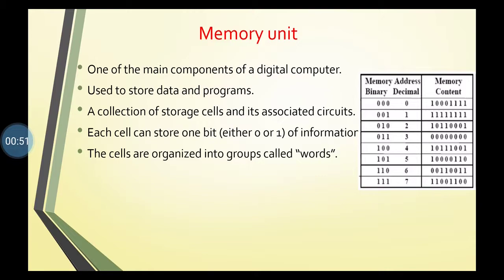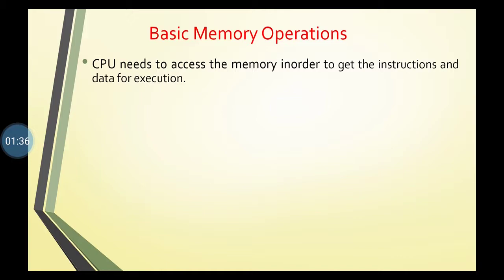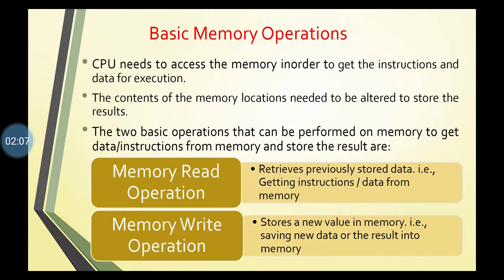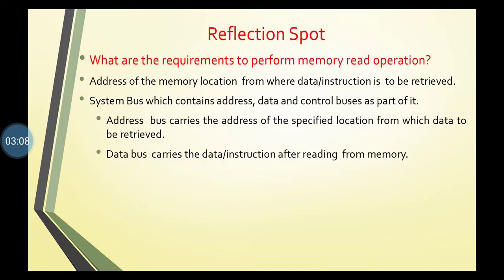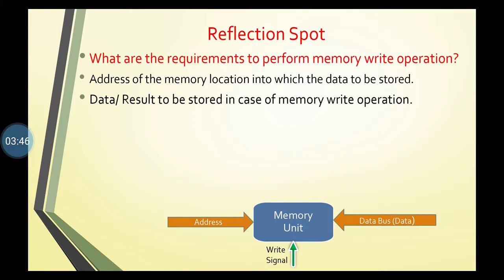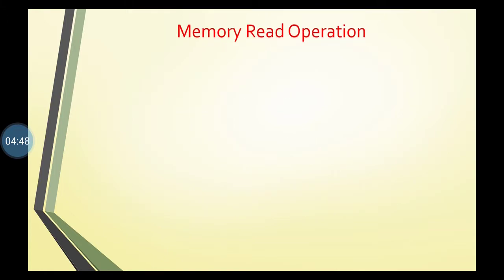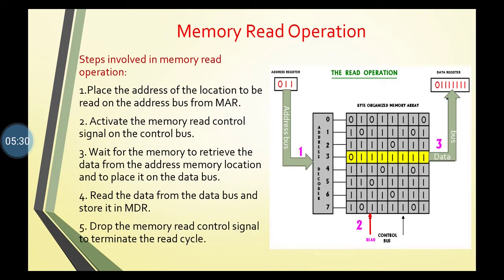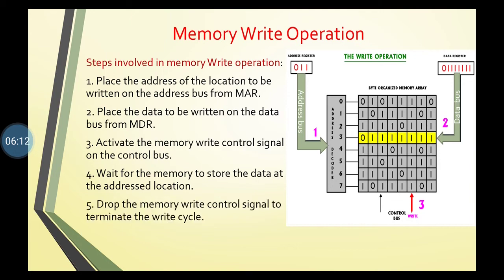Basic memory operations-assignment 2